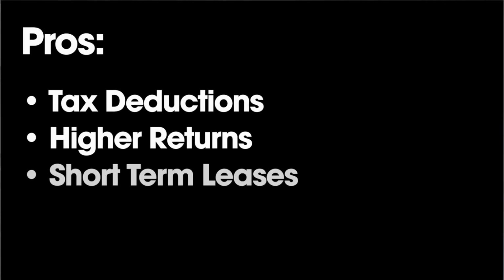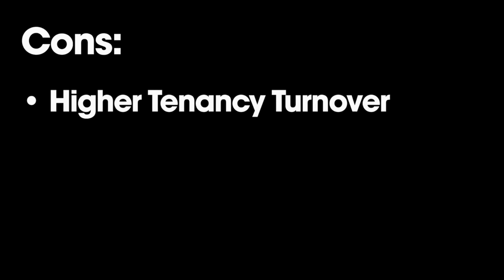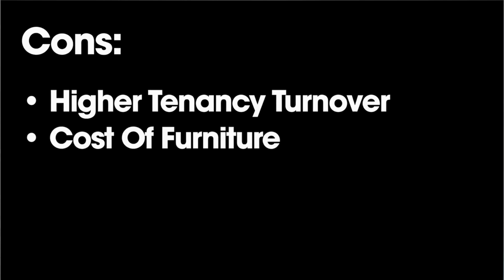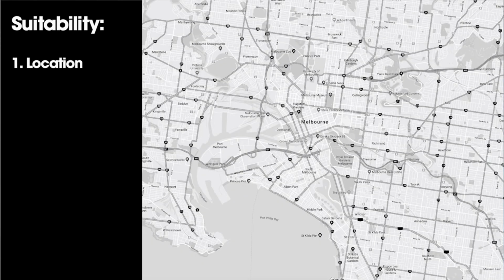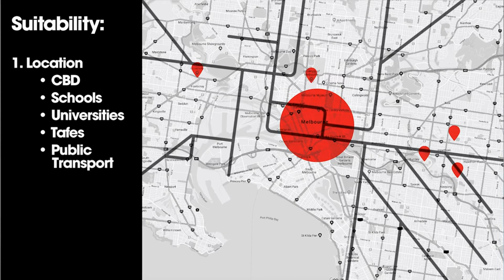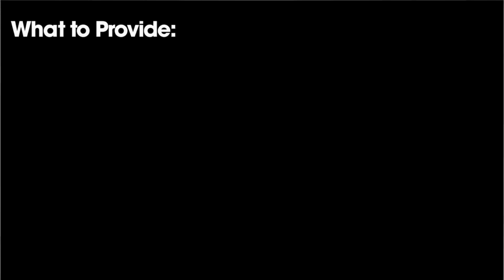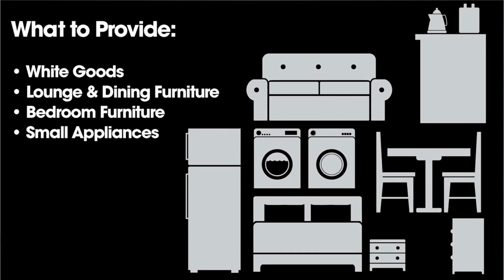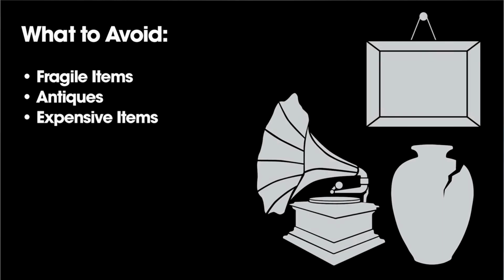Furnishing Your Investment Property